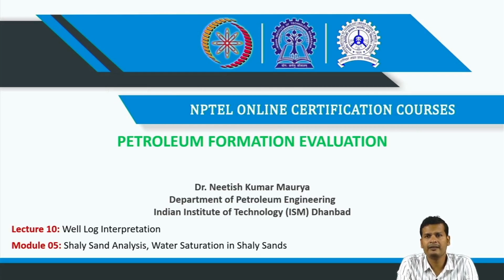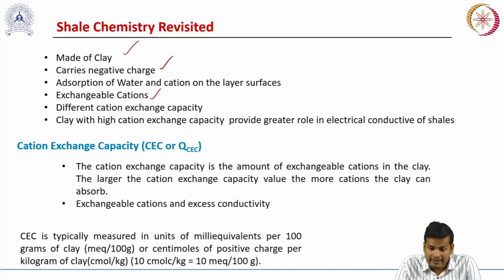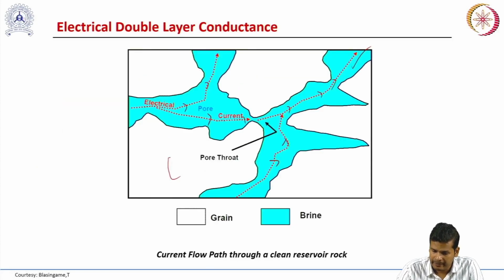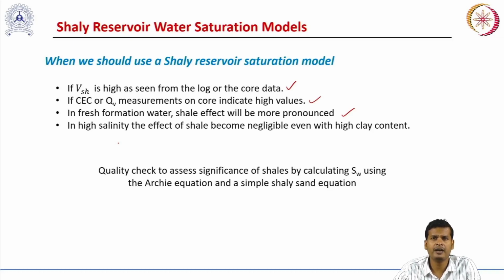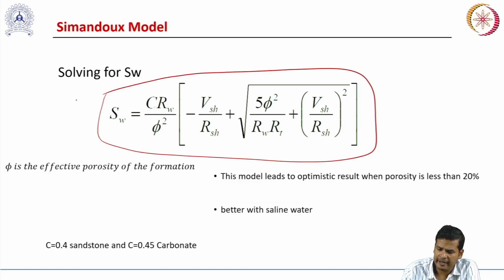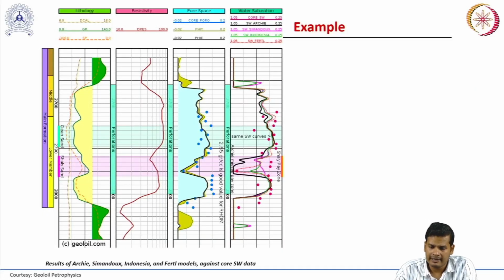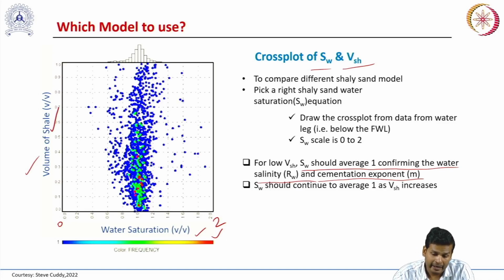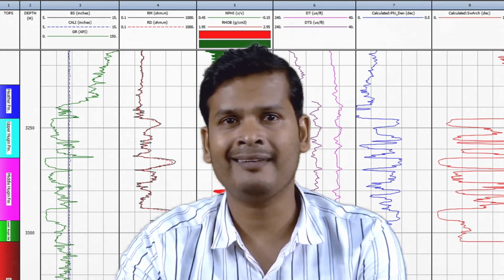Lecture 50: Well Log Interpretation (Contd.)